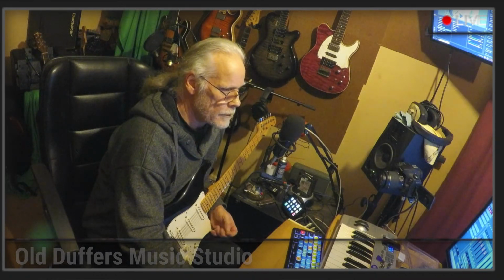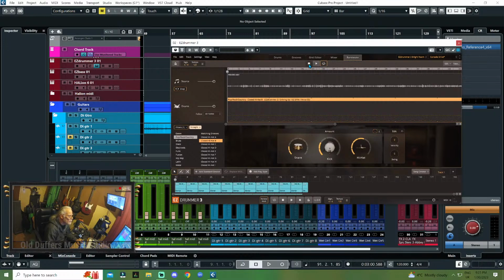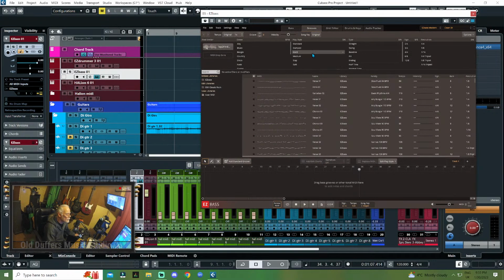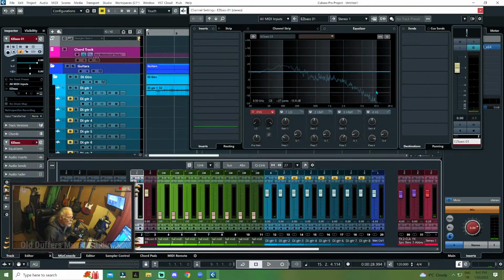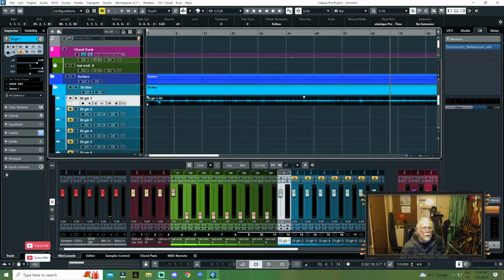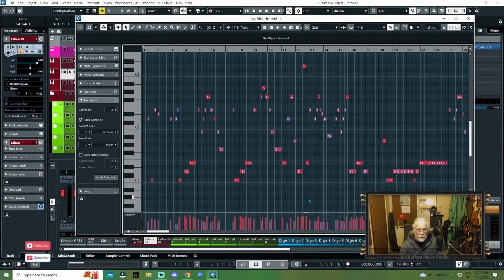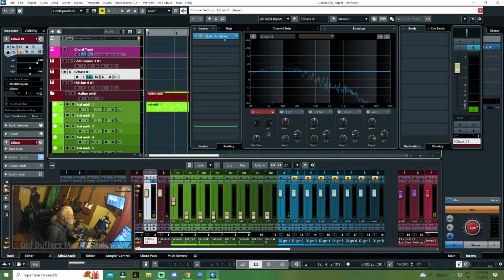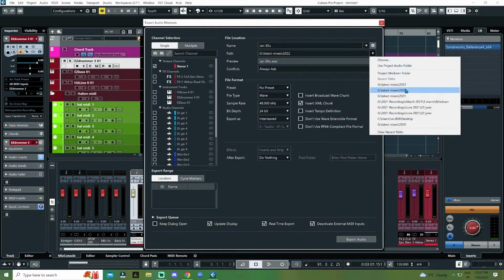EZdrummer 3 Bandmate Experiment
cubase 12 live recording  with EZdrummer 3 bandmate test